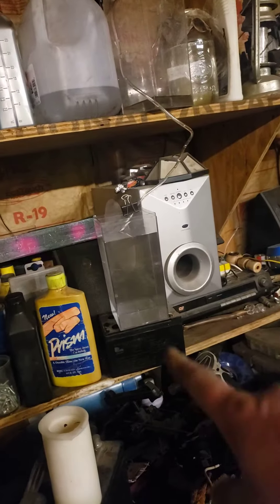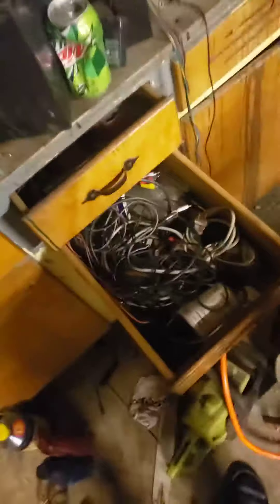clean and refurbish a non-working lead acid battery, trying something new...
I dumped all the acid out of the battery. I cleaned the lead in the battery by dumping distilled water into it and shaking it and dumping it out and repeating that process until the water came out clean. I allowed the sulfuric acid to sit and whatever dark heavy material which was present in the acid to settle. I siphon this all very acid from one container to the other after the material settled as to not shake the dirty material back into the battery acid again. The cleaner battery acid was then put back into the battery and a charge of 2 amps has been applied to it. And that's where I'm at right now.